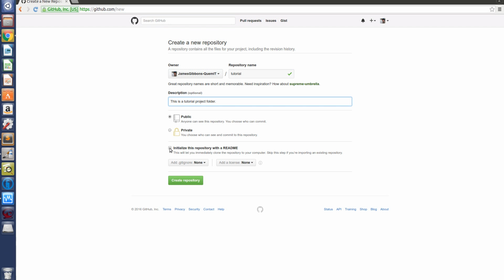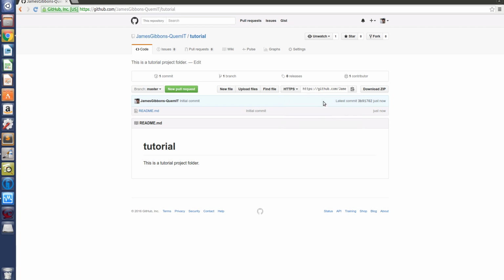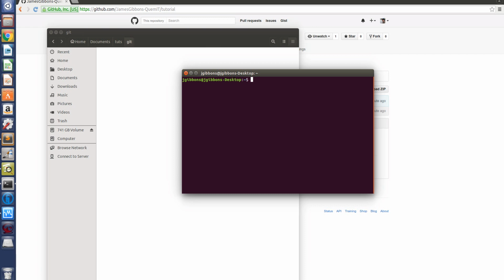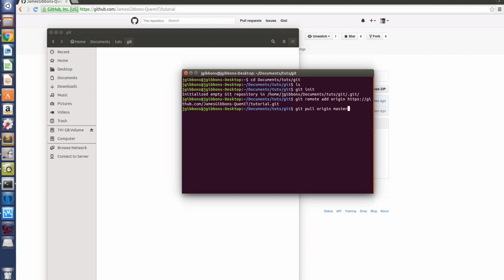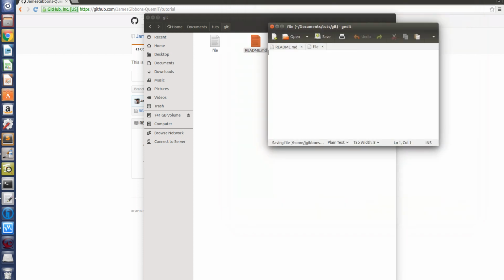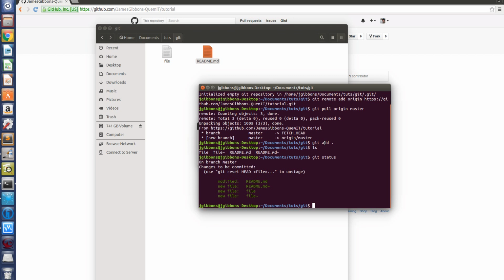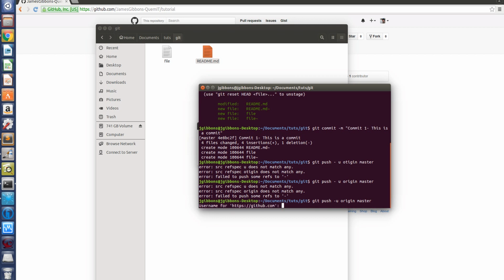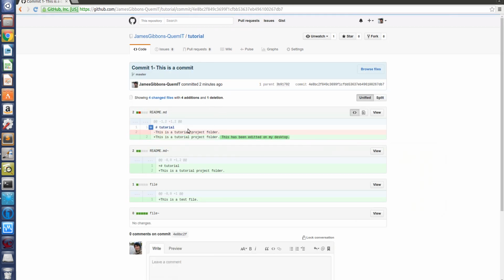How to use GIT to store your projects code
A simple starter video showing you how to do the basic's git. Although this video uses the same is for any git hosting provider.

I hope you enjoy this video, and that it is useful for you. This video is made for education purposes.